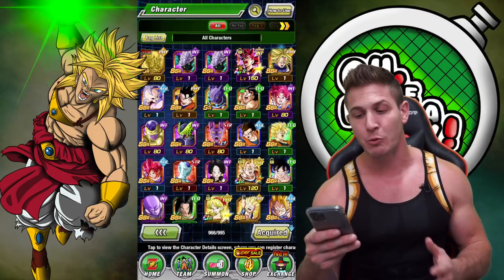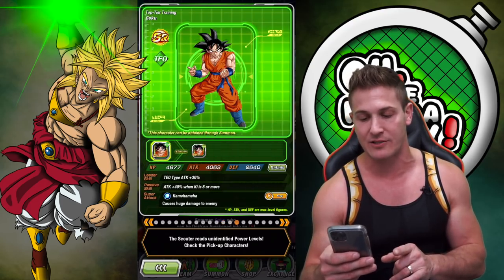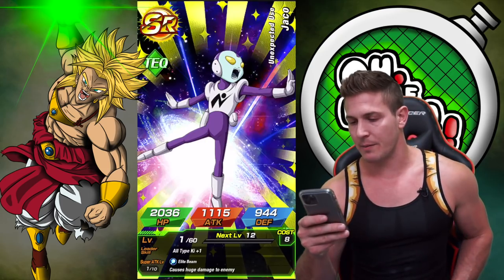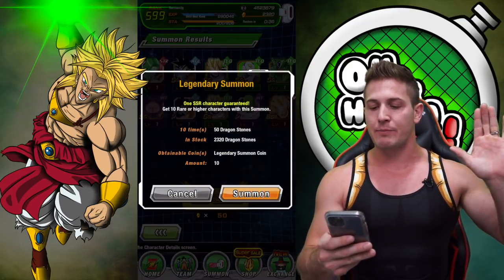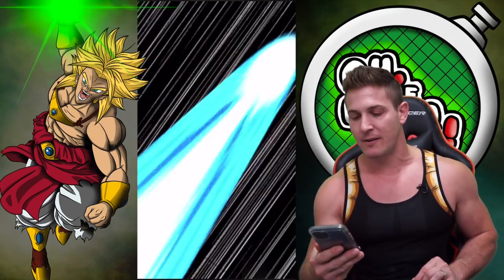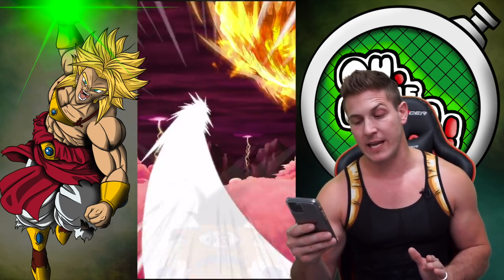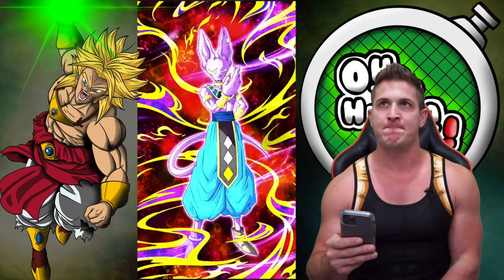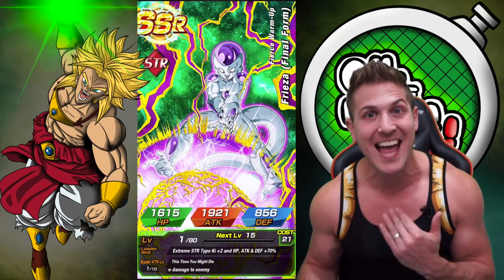DOUBLE ZENO!? YOU KNOW WHAT THAT MEANS! LR INT GOKU MULTI SUMMONS! Dragon Ball Z Dokkan Battle! DBZ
I don't know what it is, but lately I am getting all the new summon animations! Just last week we got the GOKU BLACK RIFT, now we just pulled DOUBLE ZENO? All that's left is the REWIND TIME I think! Fingers crossed we can get that during our next stream! But until then, I am sending you all as much SpiritBombLuck as I can!!!